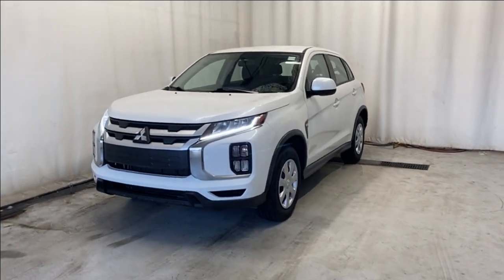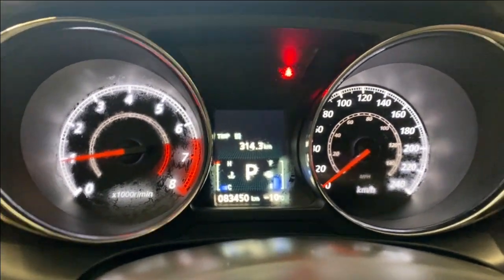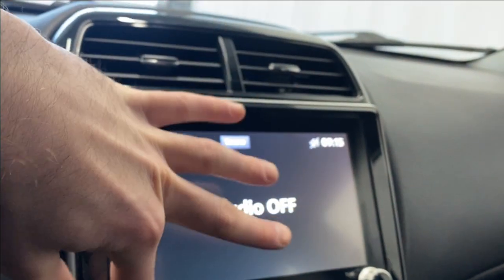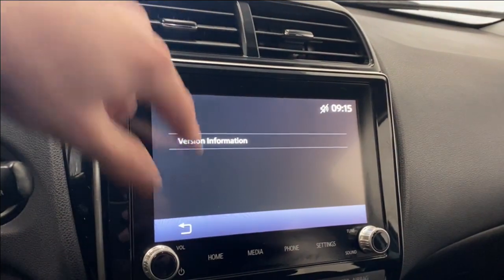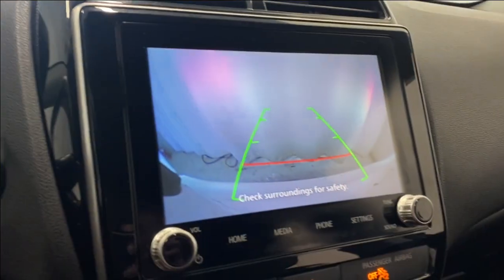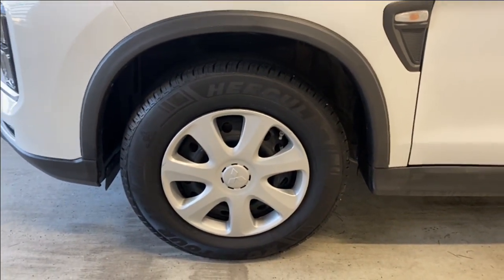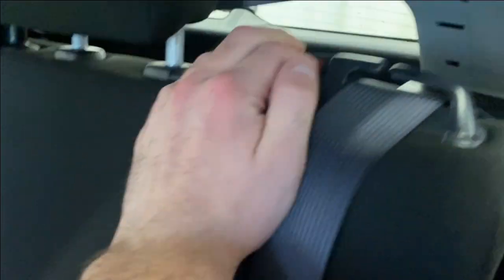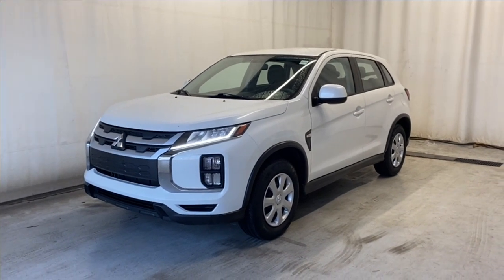2021 Mitsubishi RVR ES AWC Review - Park Mazda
Stock #218751

The versatile 2021 Mitsubishi RVR ES AWC in Pearl White is a feisty adventure machine that's fun to own! Powered by a 2.0 Litre 4 Cylinder delivering 148hp paired to a CVT to keep up with your busy days. This nimble All Wheel Drive SUV also rides with innovative All-Wheel Control and sees nearly 7.8L/100km on the highway with a bold look that's set off by upscale style cues, including LED lighting, power mirrors, and rugged fenders.